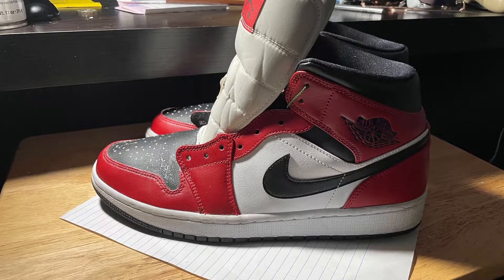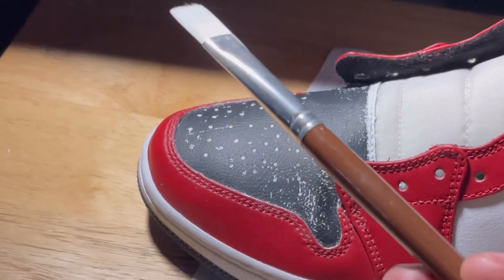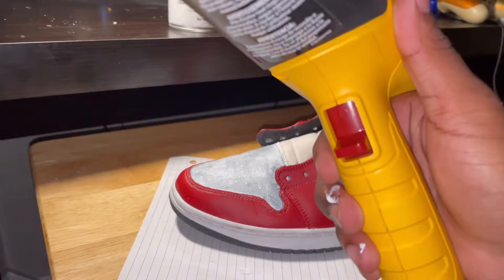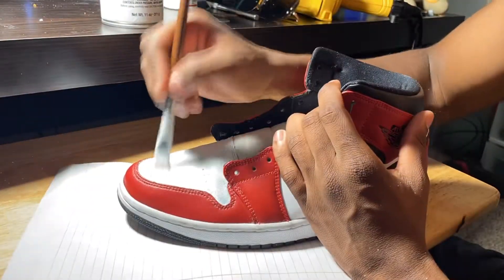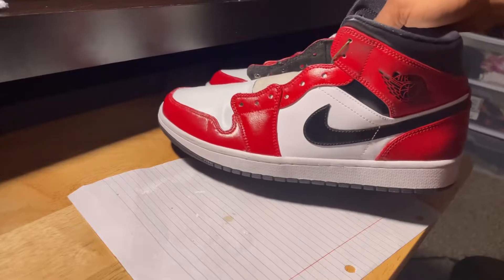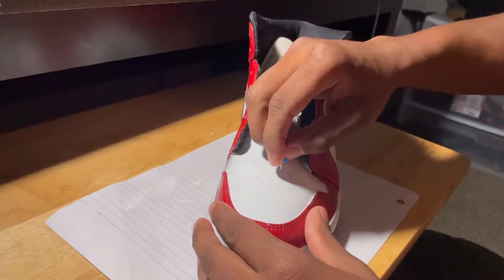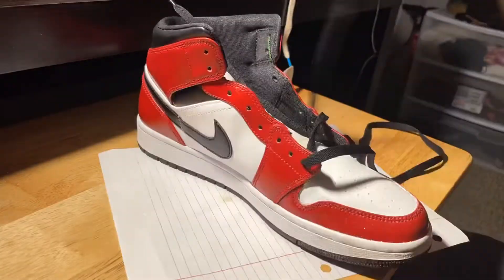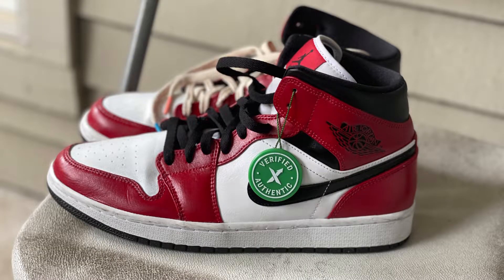Custom Chicago 1 Mid Painting